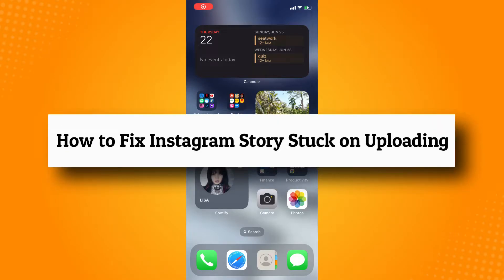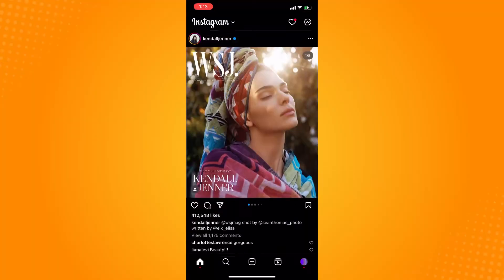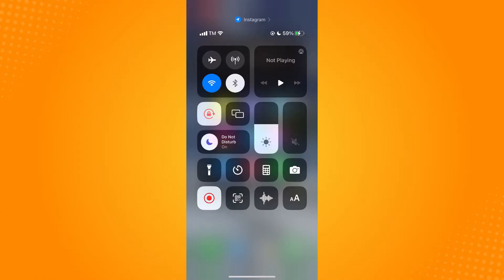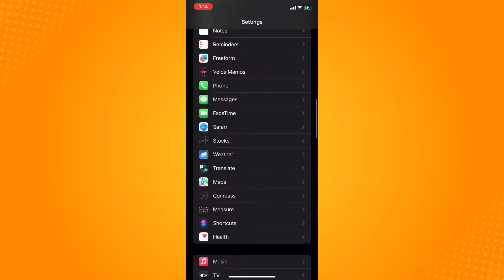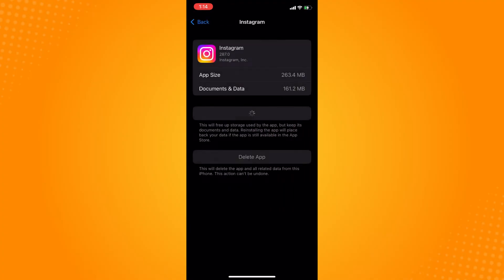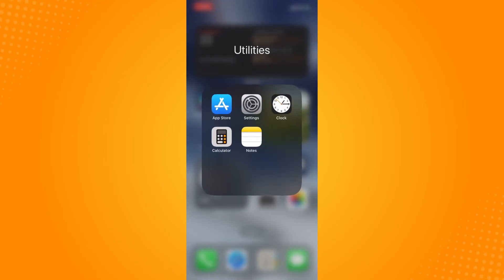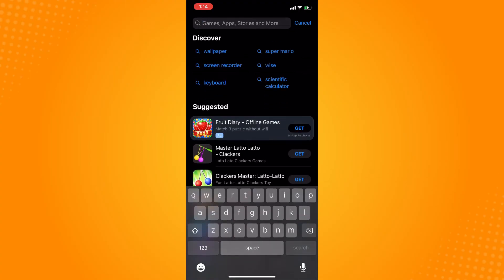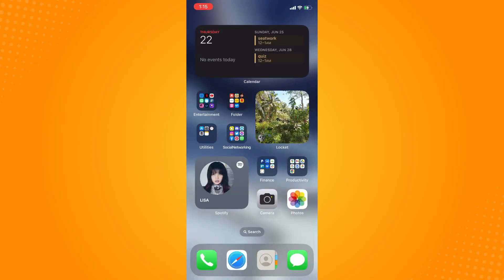How to Fix Instagram Story Stuck on Upload (2023)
Learn‎‎‏‏‎ ‎How to Fix Instagram Story Stuck on Upload

In this video I will show you‏‏‎ ‎how to fix instagram story stuck on uploading